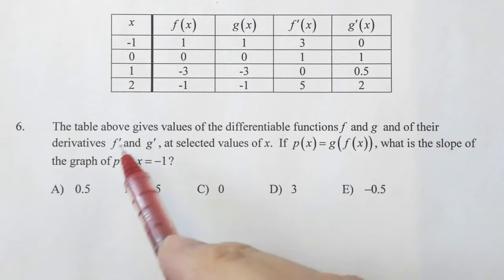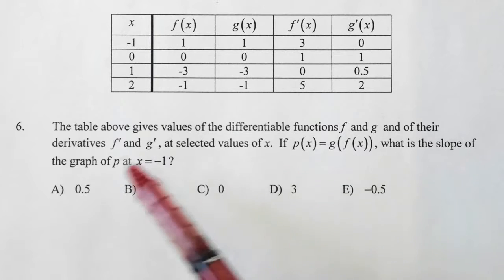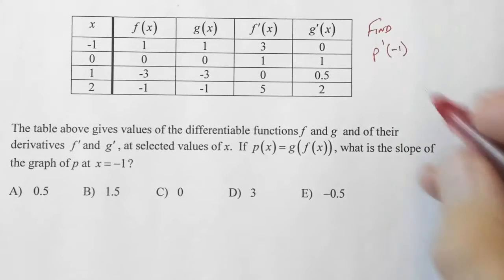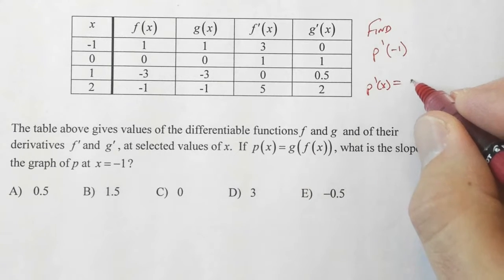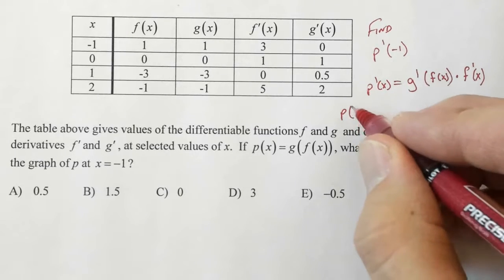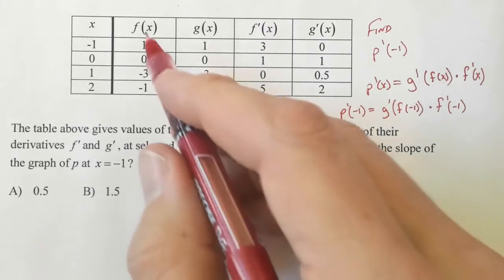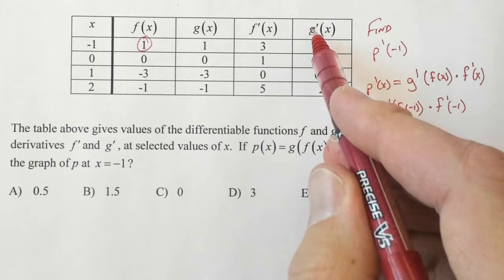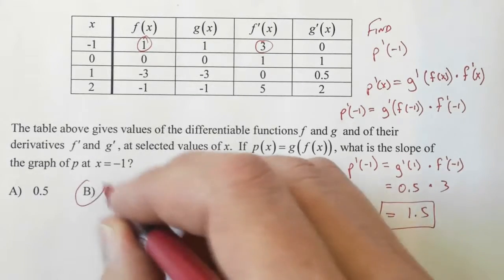Derivative Quiz #2 - Study Guide Solutions - Problem #6